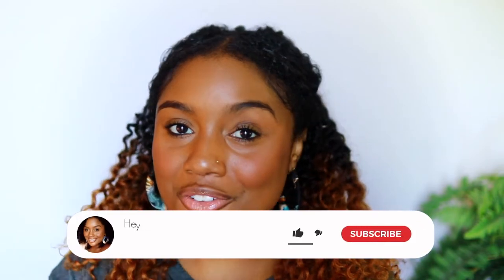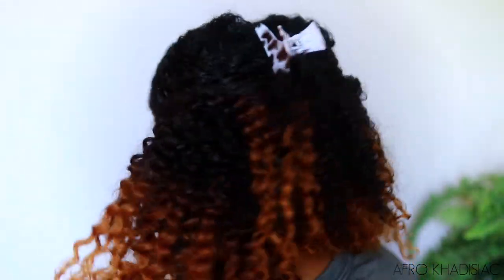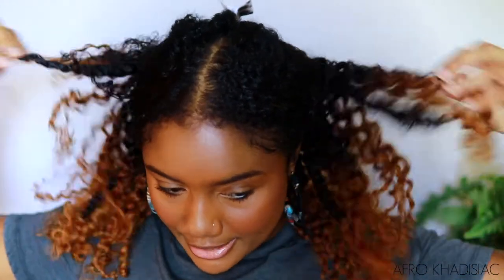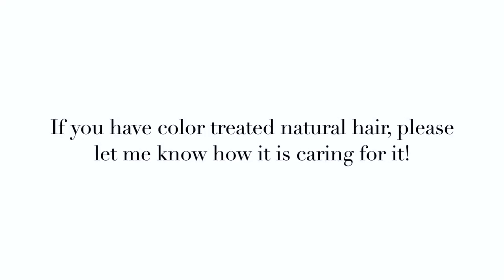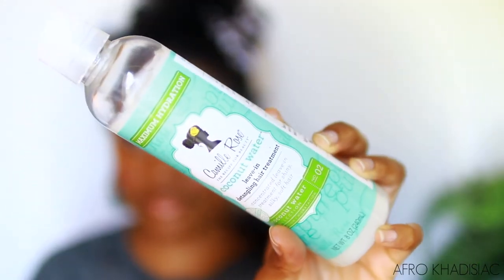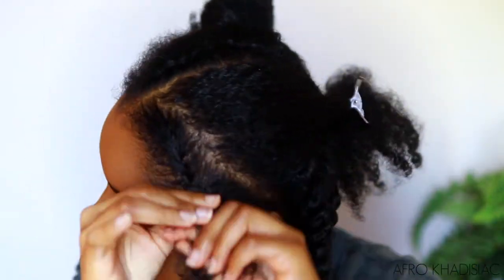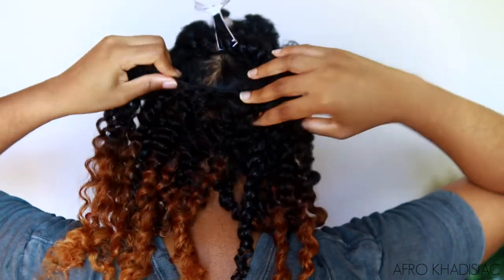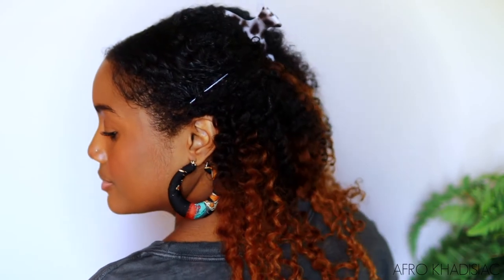I Almost Dyed My Natural Hair This Summer, BUT I Installed Ombre Clip Ins Instead! l Curls Curls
Curls Curls Ombre Natural Curly Texture 16"

Curls Curls - “Khadisiac” for $5 off
Rose Forever - "Afro20" for $20 off
Teddy Blake - "TBKhadijah30" for $30 off

ABOUT VIDEO:

Hey Afrodisiacs! I used their Ombre clip ins for this look. I've been thinking about dying my natural hair for a while now, but I'm not sure I want to deal with the potential damage & extra maintenance. These Curls Curls clip ins are a great option if you like to switch up your look from time to time & want to avoid damaging your natural hair. I hope this video was helpful.

PRODUCTS MENTIONED IN VIDEO:

Camille Rose Coconut Water Leave In Conditioner

Camille Rose Coconut Water Style Setter

Camille Rose Brown Butter Melt

How to Add Length & Volume to an Old Flexi Rod Set l Curls Curls Seamless Clip Ins